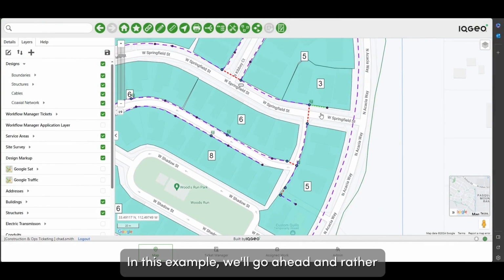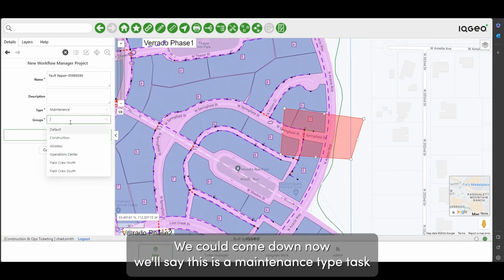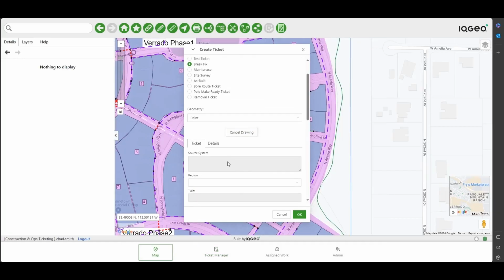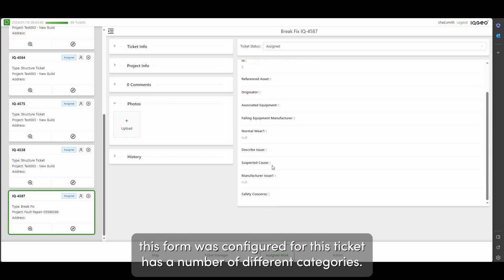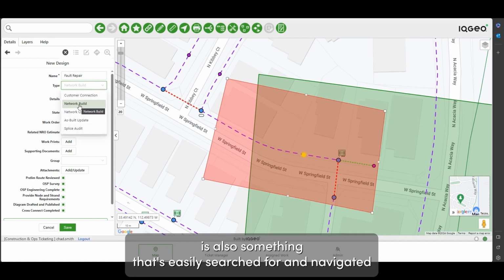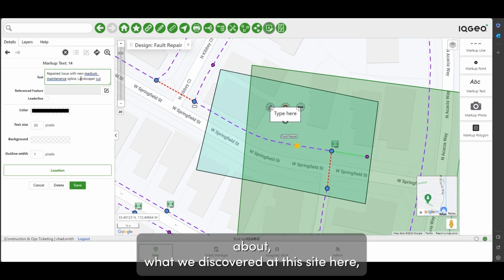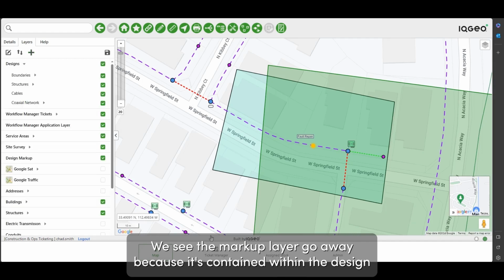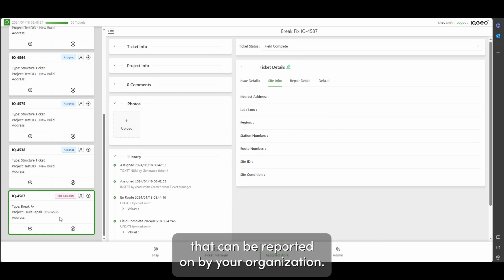IQGeo Workflow Manager - Creating a break fix ticket for fiber engineer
In this video we show a scenario with a fault alarm and how you can send a technician out to do a repair.